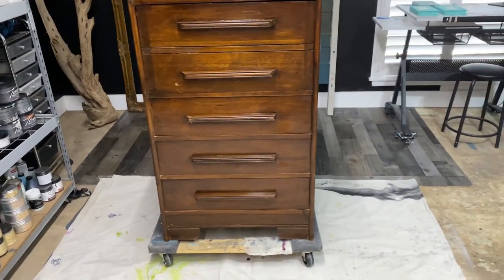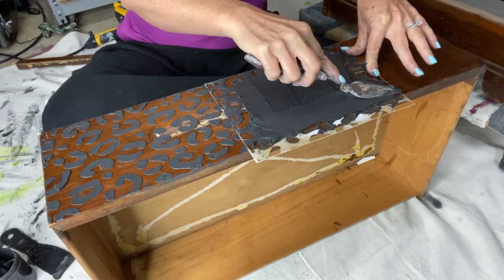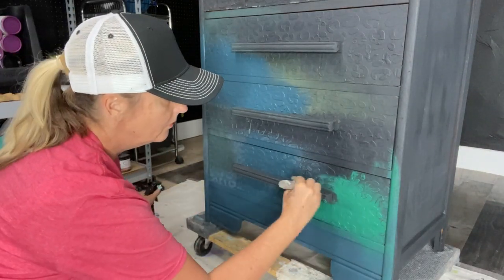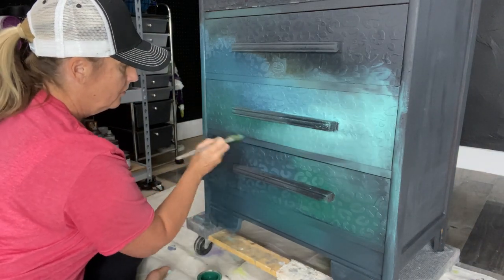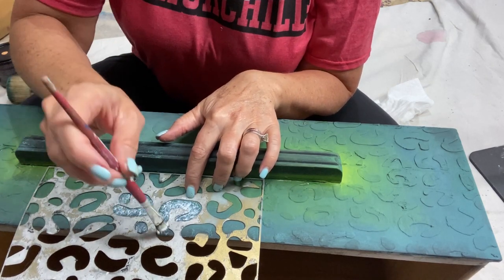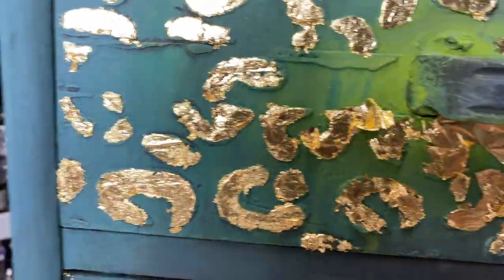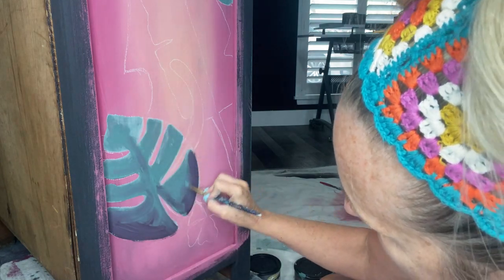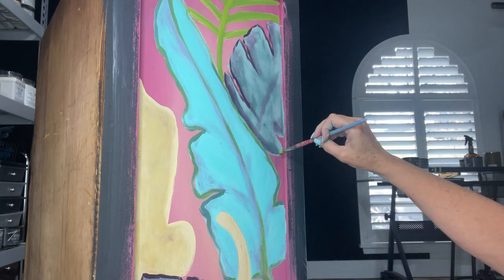DIY Leopard print dresser| Tracey's Fancy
🐆Check out this Jungle Love dresser! 🐆

✔  Using pattern stencils! 🎨

✔ Paint blending and free style chalk drawing! ✏

✔ Using Gold leaf! 🤩

XOXO,
Tracey✨✨